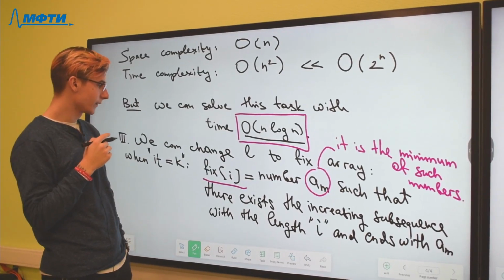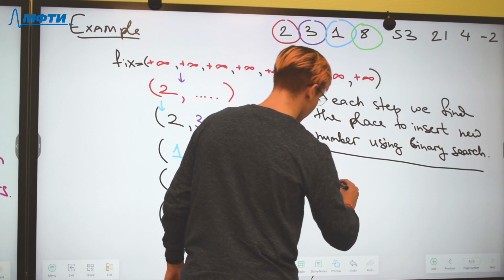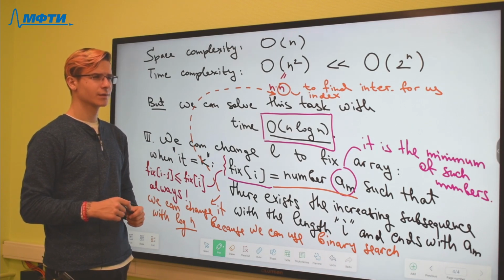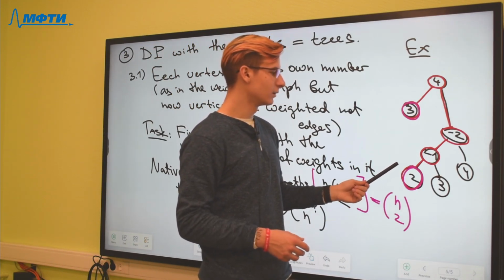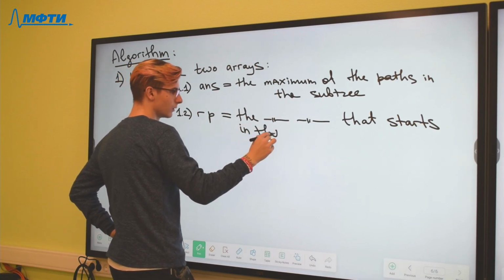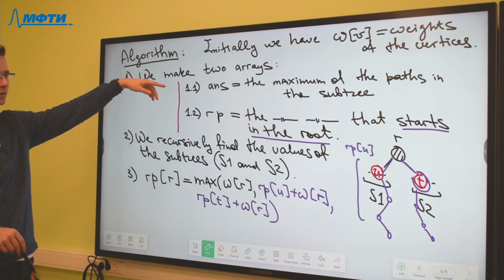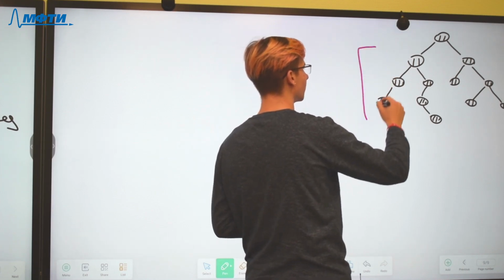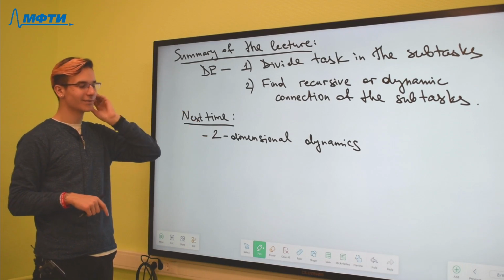Algorithms & Data Structures - Lecture 8